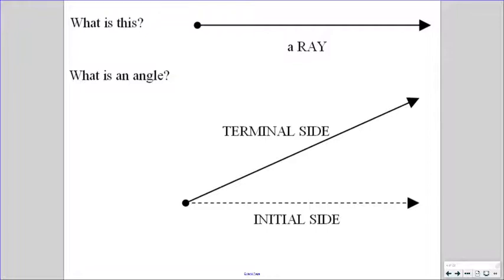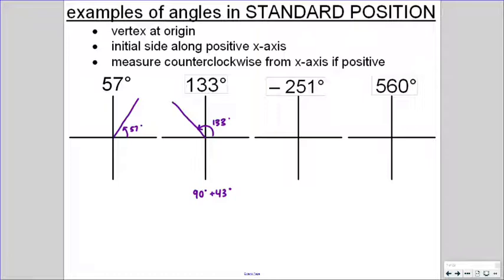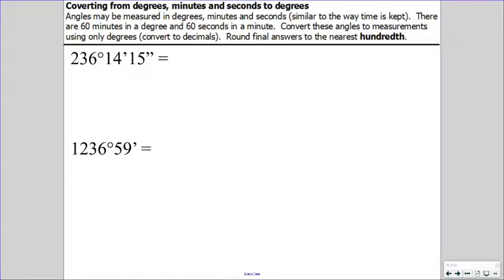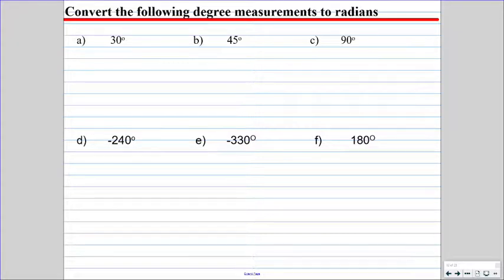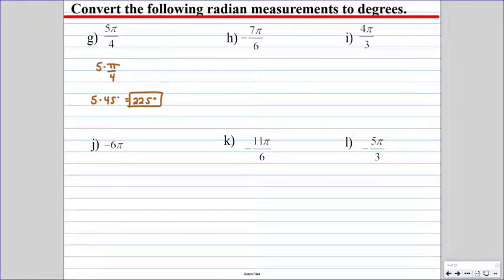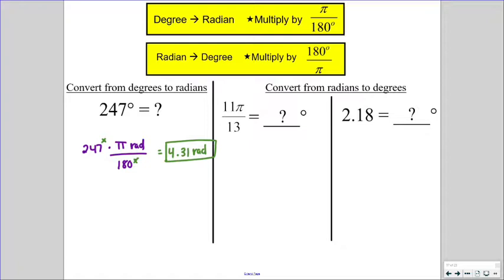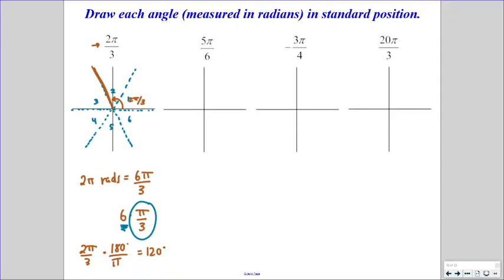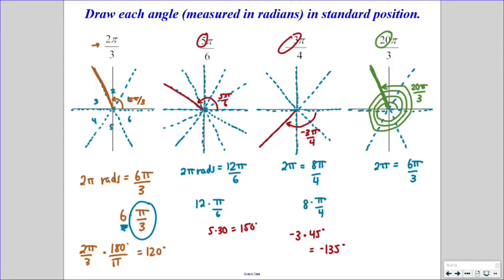6-1 Angles and Their Measures